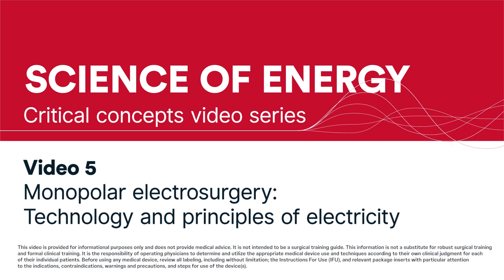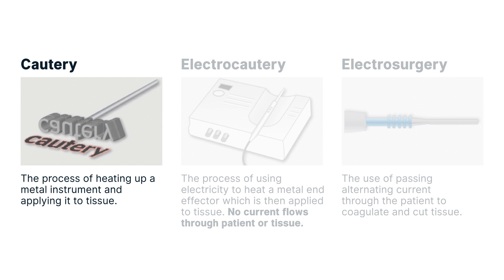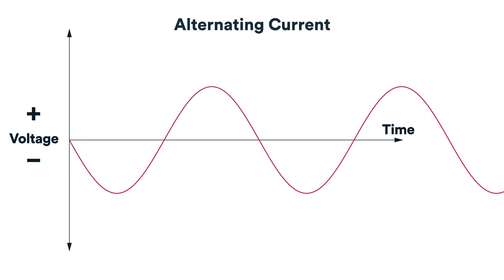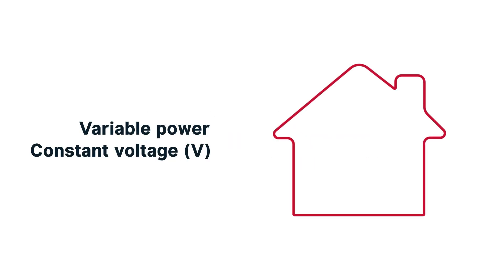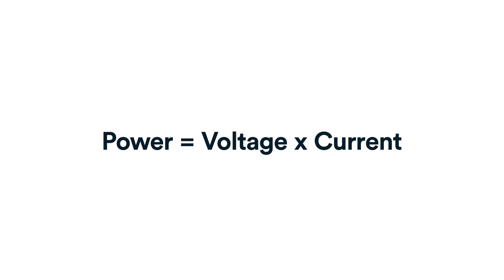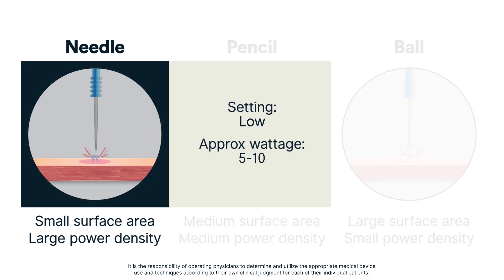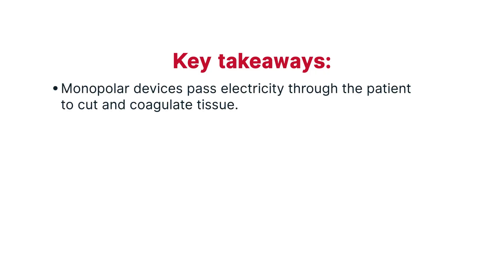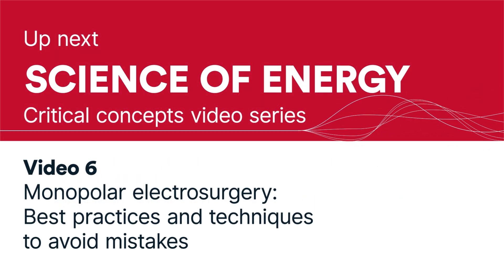Monopolar Electrosurgery Technology and Principles | Science of Energy Ep. 5 | J&J MedTech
Watch this Science of Energy Critical Concepts video showcasing monopolar electrosurgery technology and principles of electricity. This video will cover monopolar electrosurgery systems, properties of electricity for surgeon control, power density and tissue effects, and electrosurgery waveforms and tissue effects.

0:00 Monopolar Electrosurgery Technology and Principles
0:48 Monopolar Electrosurgery Systems
2:26 Properties of Electricity for Surgeon Control
4:40 Power Density and Tissue Effects
5:30 Electrosurgery Waveforms and Tissue Effects
6:42 Key Takeaways

This video features the fifth episode of J&J MedTech's Science of Energy series, discussing the science behind monopolar energy and its effect on tissue.

US_ETH_ENER_116975.2